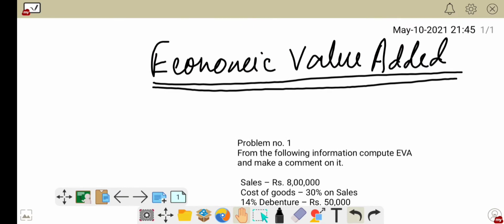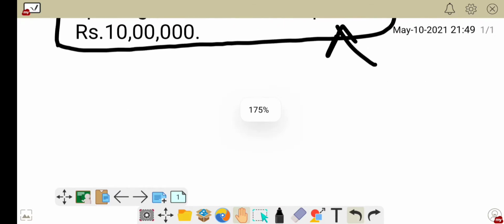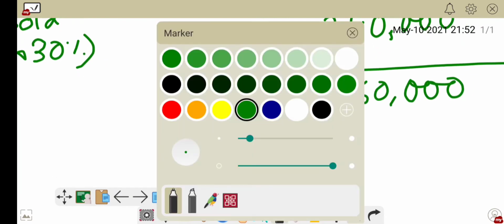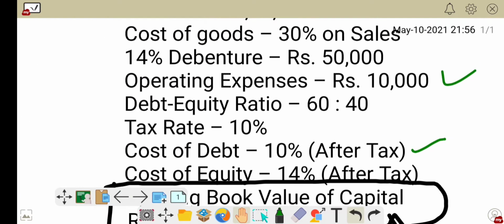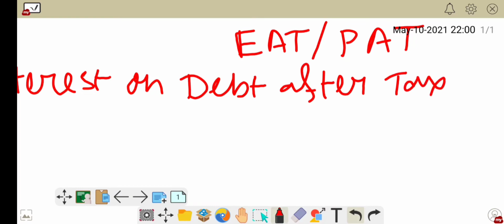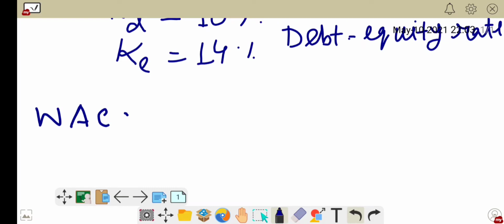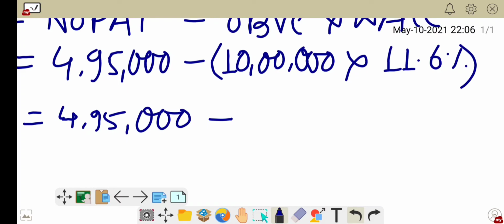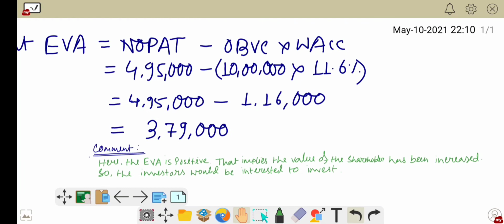PRACTICAL PROBLEM 1 [ECONOMIC VALUE ADDED] ACCOUNTING THEORY